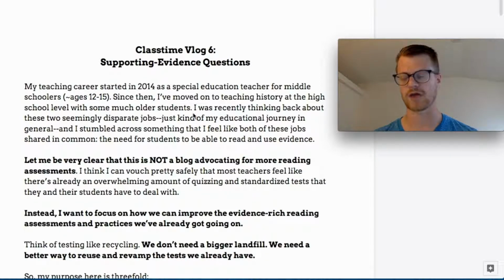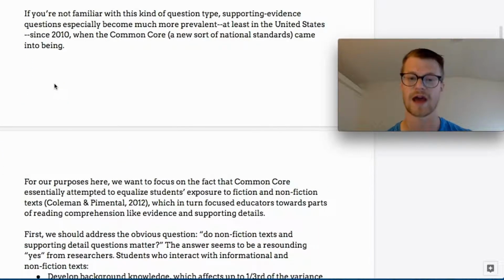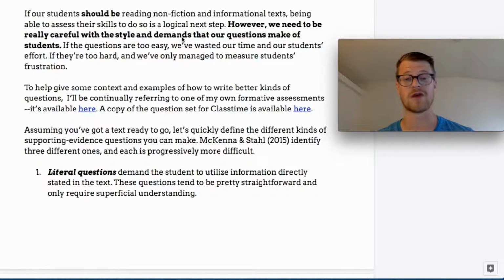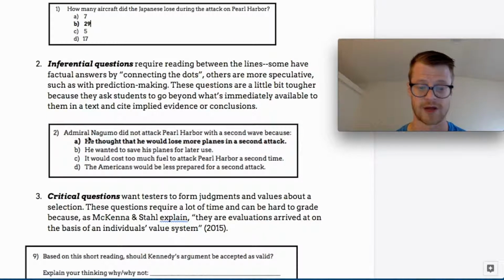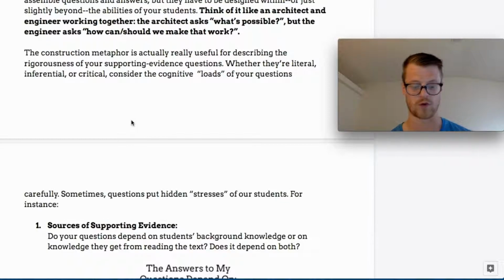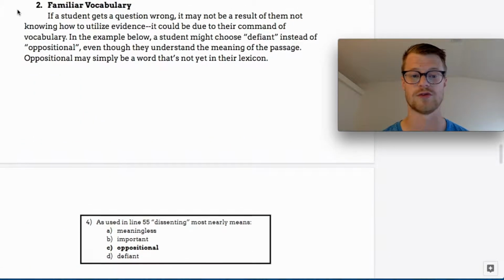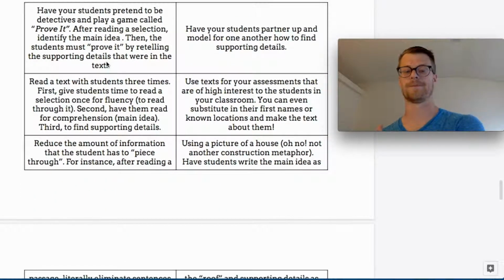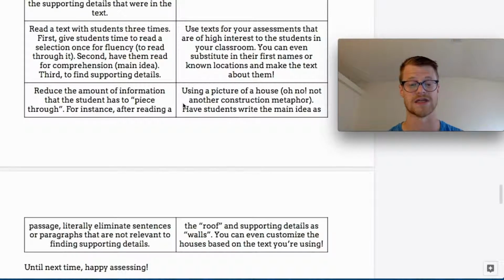Supporting Evidence Questions with Classtime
How Classtime can help develop your students’ ability to find and use supporting evidence in questions.